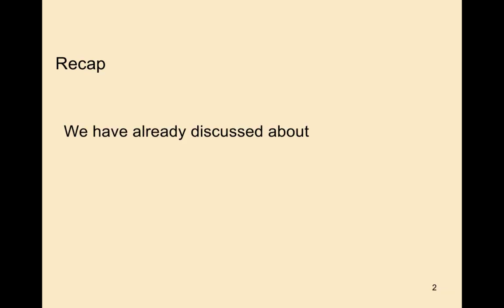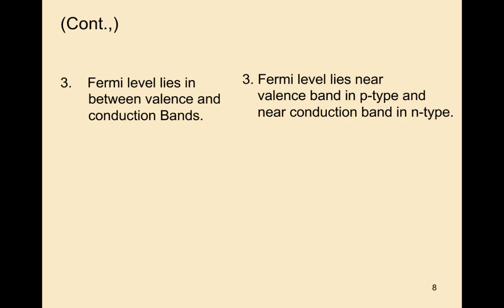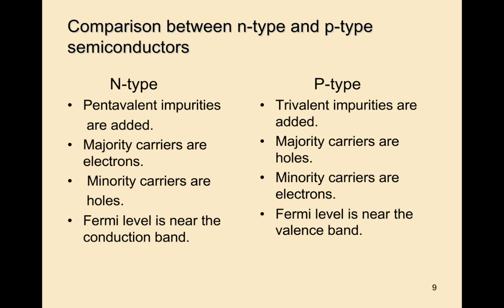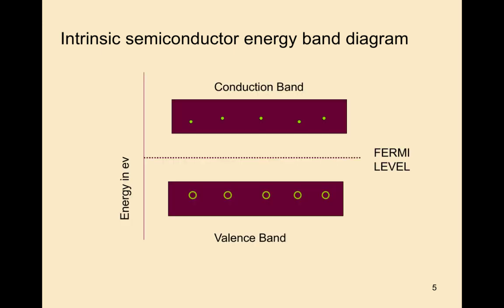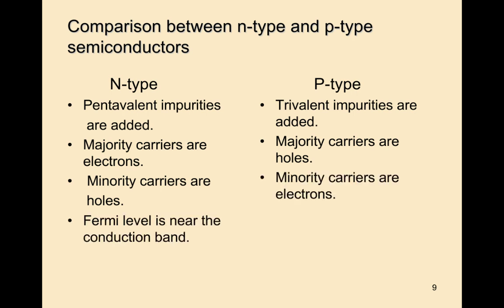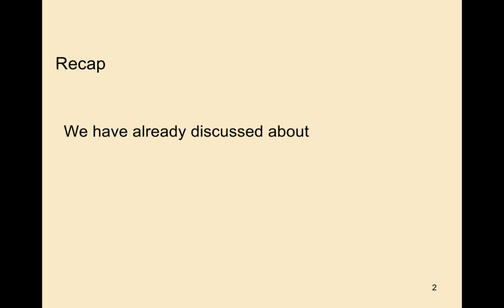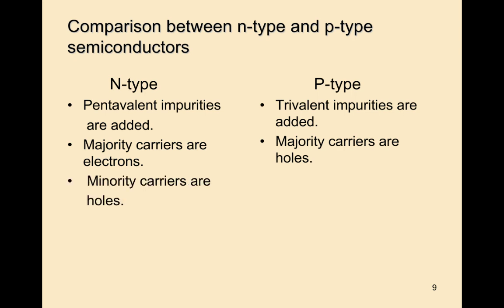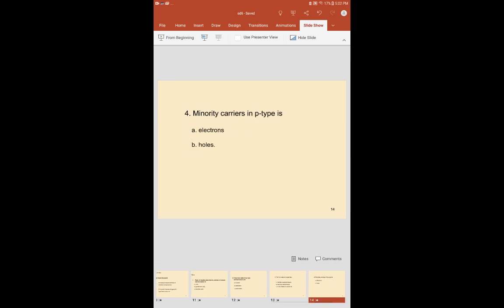comparison 0f semiconductors